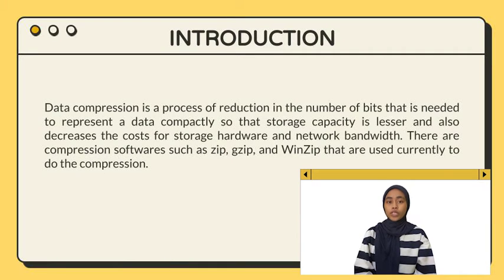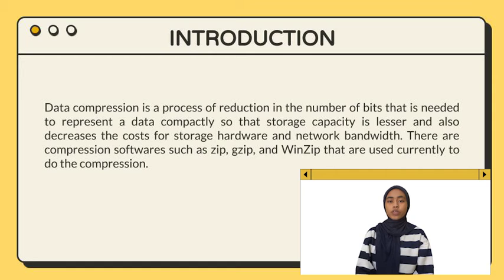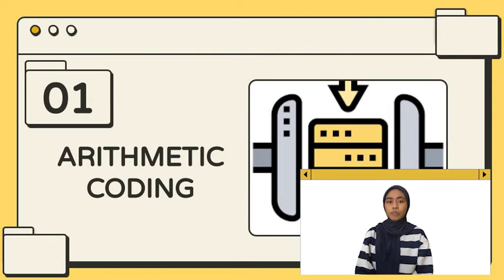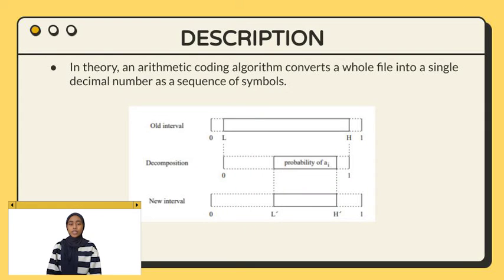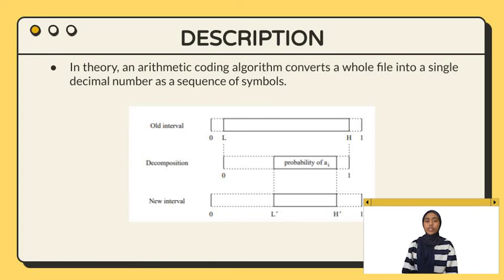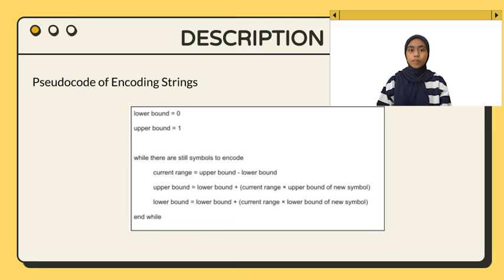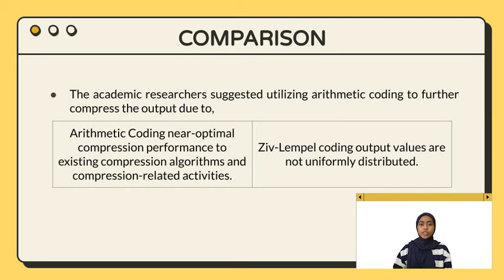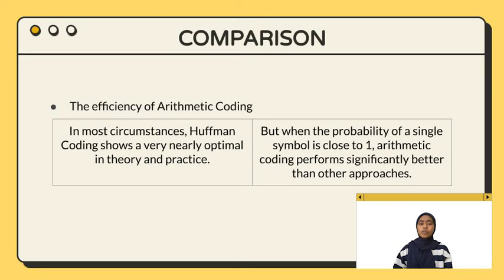Compression Techniques - Arithmetic Coding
ANIS NURSYAFIQAH BINTI AB WAHAB 055689